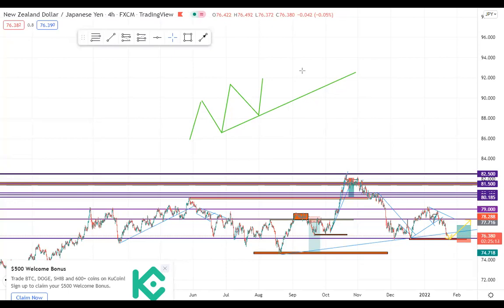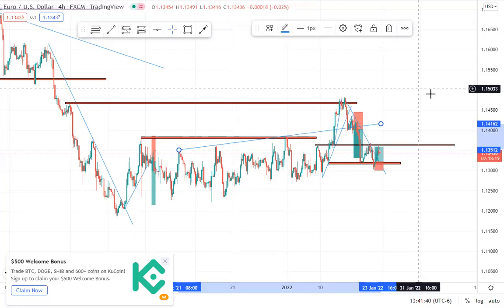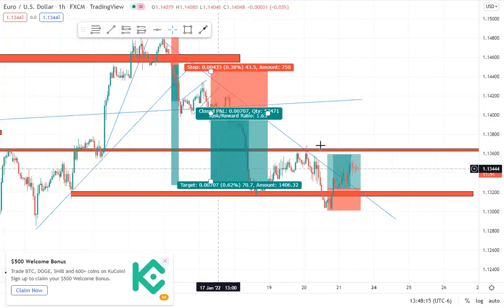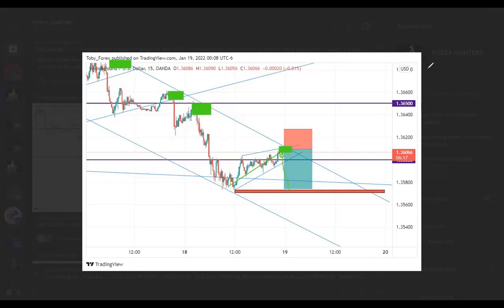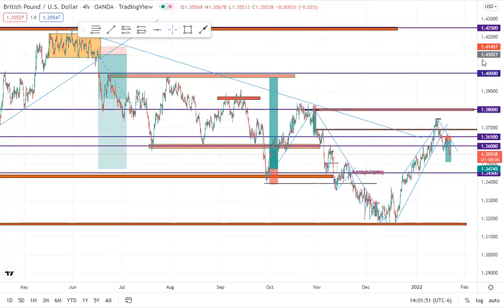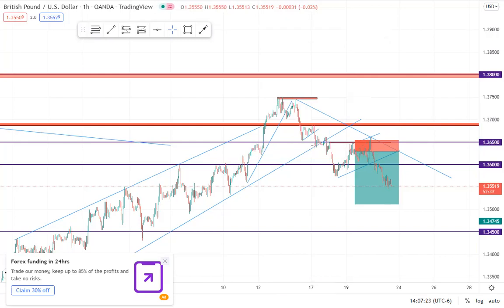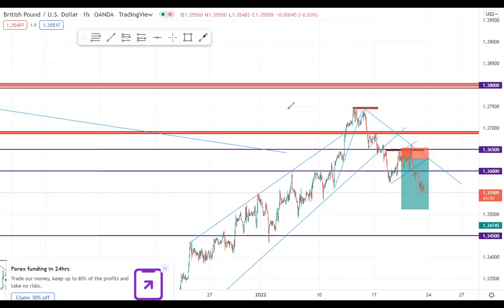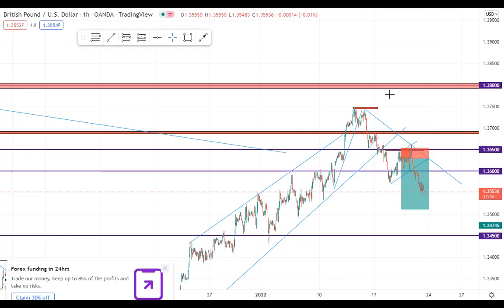Free Forex Trading Webinar And Q&A | How to Analyze Trade using pure price Action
This webinar I teach you all how to analyze trade using pure price Action.